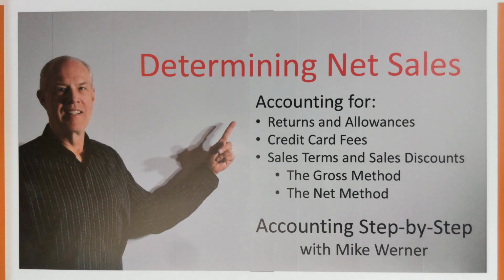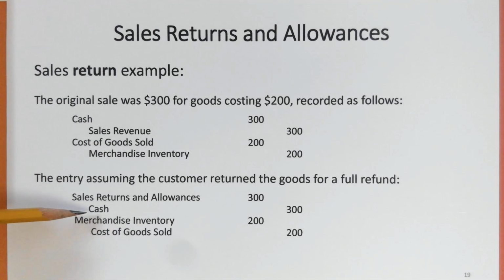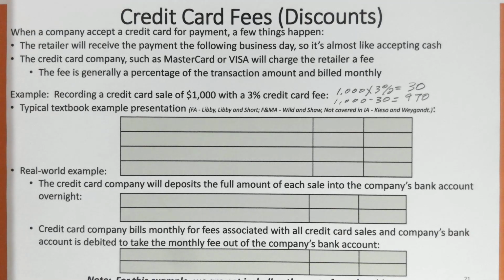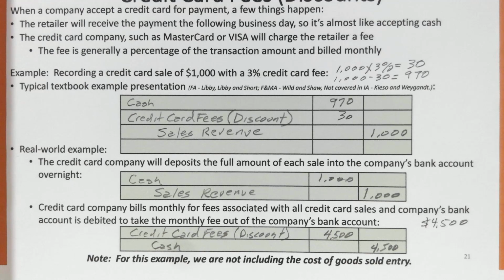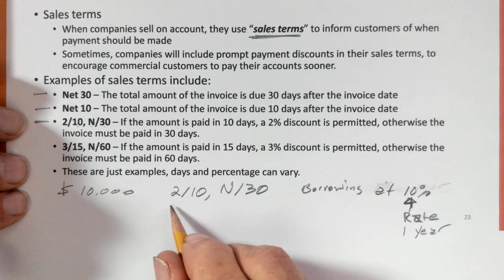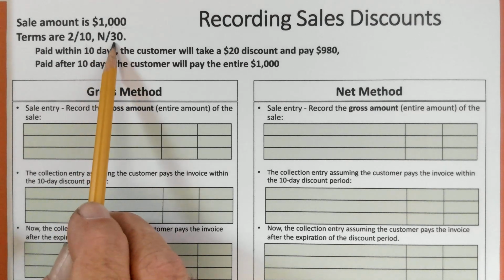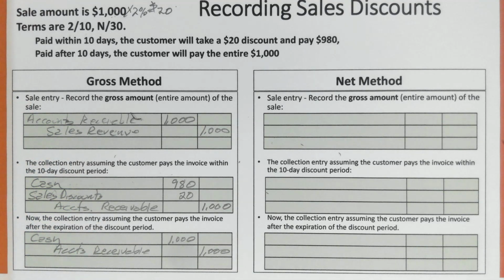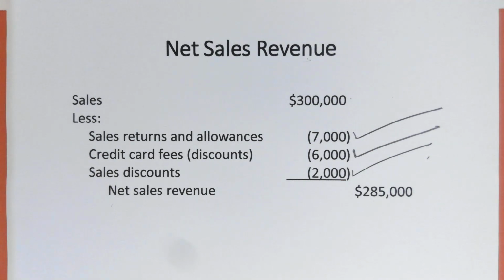Net Sales - Accounting for Returns, Credit Card Fees, and Sales Discounts - Gross and Net Methods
This video introduces the accounting to arrive at net sales.
The video includes accounting for:
• Sales returns and allowances
• Credit card fees, sometimes called credit card discounts
• Sales discounts and sales terms such as
• Net 30
• 2/10, N/30
The video demonstrates accounting for sales discounts using the
• gross method and the
• net method